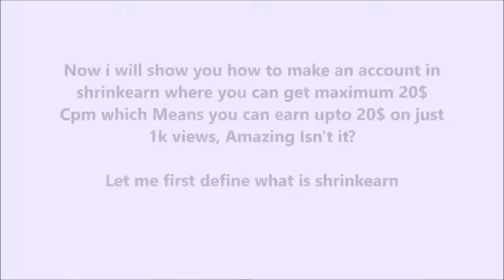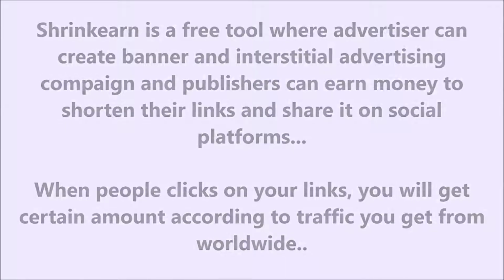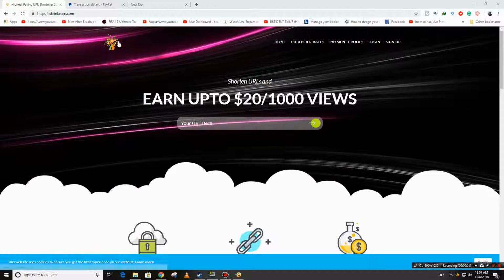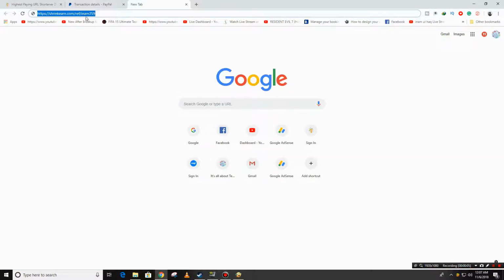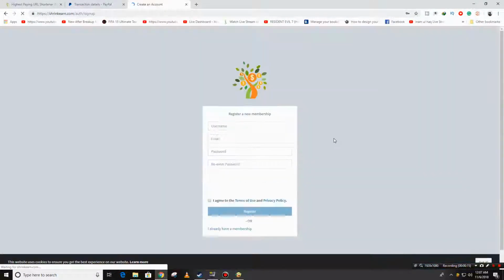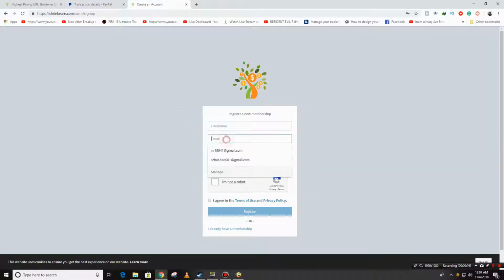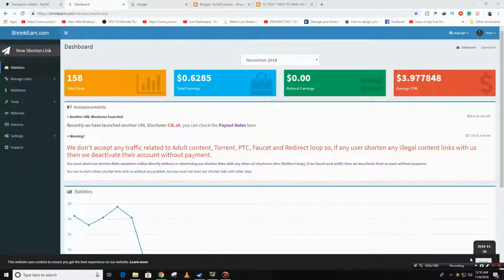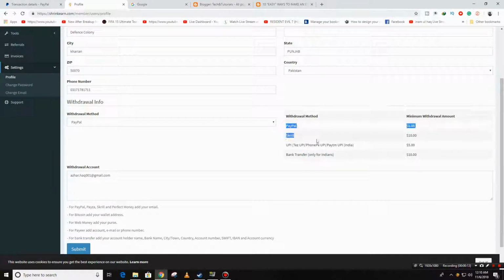Earn 20$ Per 1000 Views | Payment Proof | Tricks | How To Make Money in Short time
Welcome to a new video, Today I provided payment proof of shrinkearn and some tricks which you can use to make money in a short time...

You can get Heavy Discount by joining this Link :)